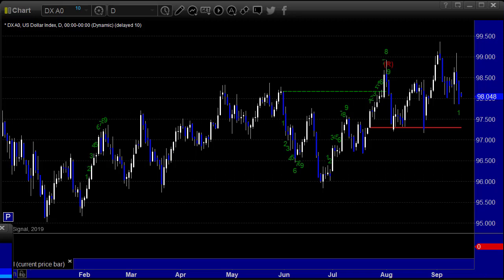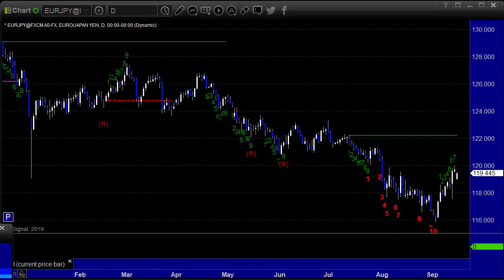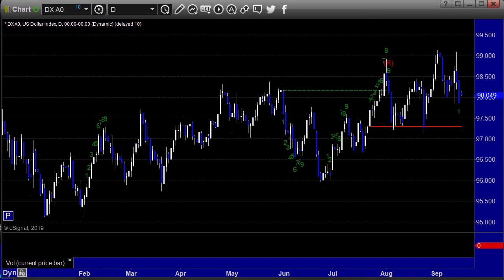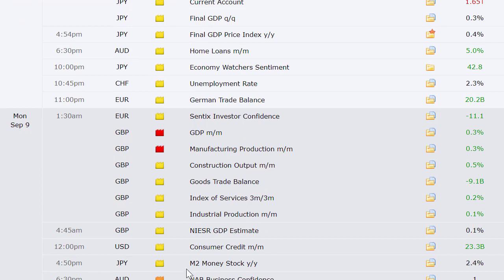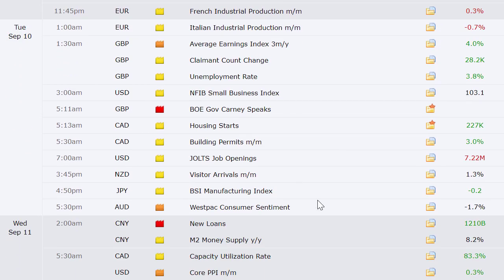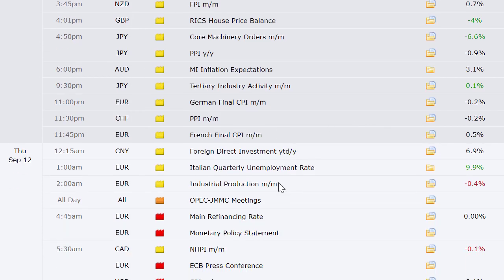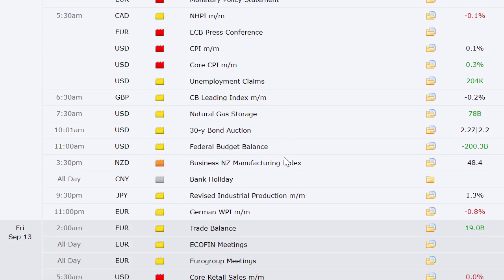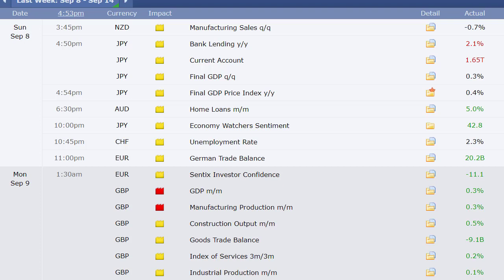Forex Trading: Economic Roadmap and Index Preview for the Week of September 15, 2019